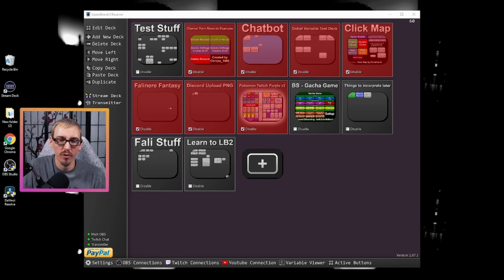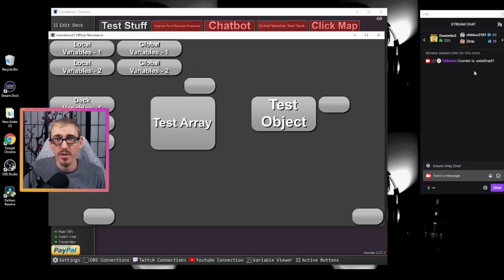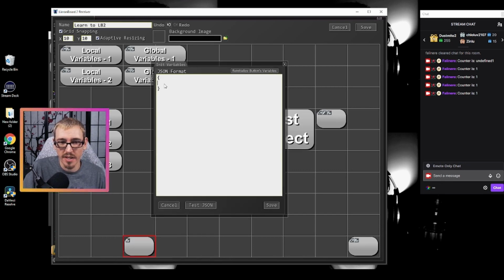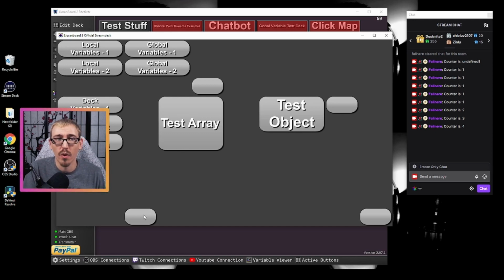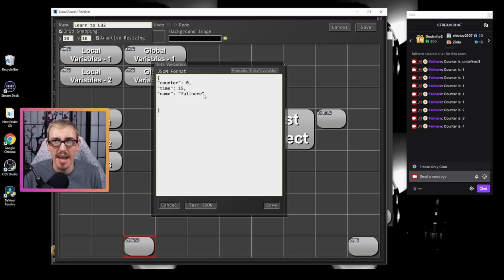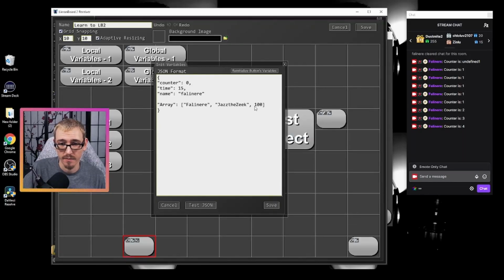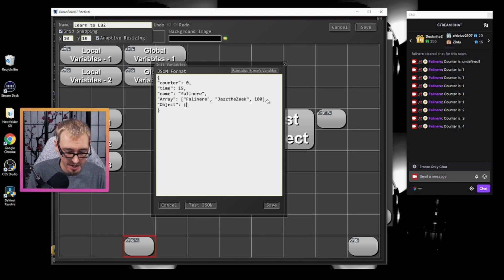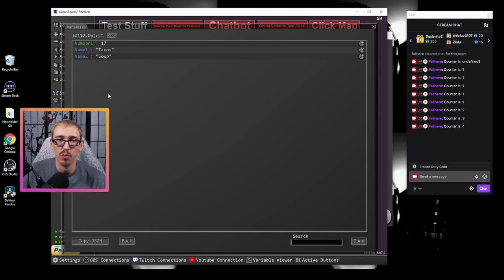Streaming with SAMMI - Initialized Variables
The next video in our series, Learn to Lioranboard 2, where we teach you how to use basic features in LB2 so you can start making awesome things! This video goes over INIT Variables. If you have any questions about this topic then hit me up in the comments or drop into our discord

LINKS BELOW